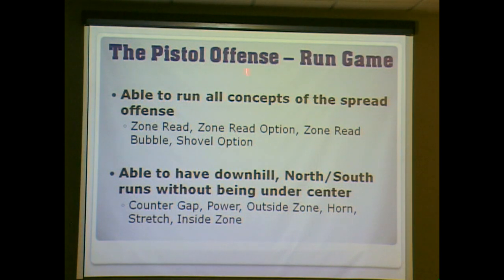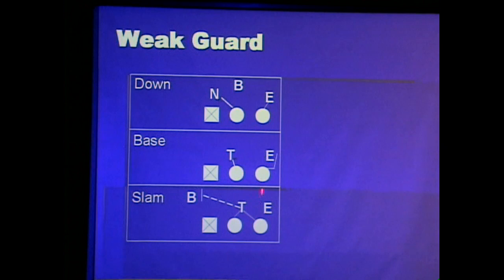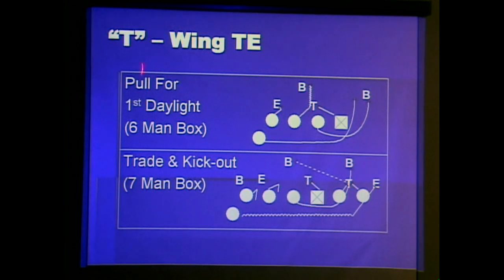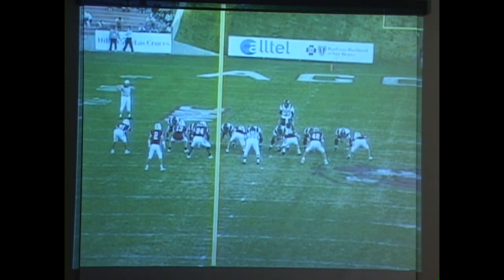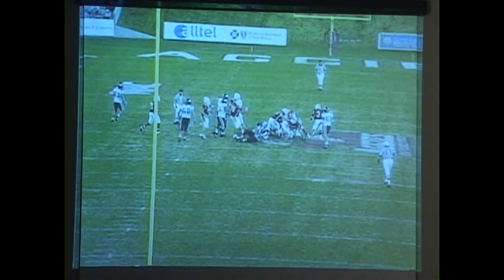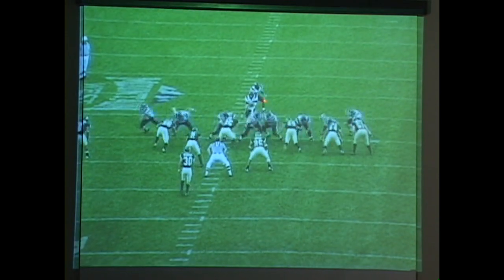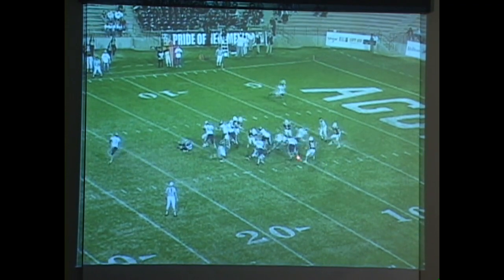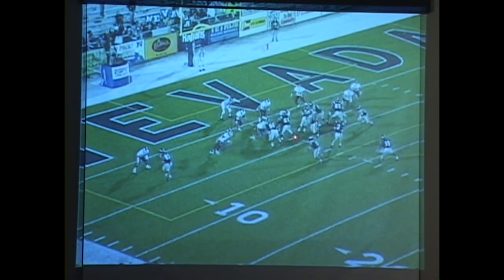Nevada Pistol Power Run Game